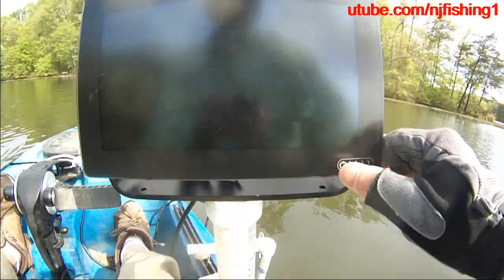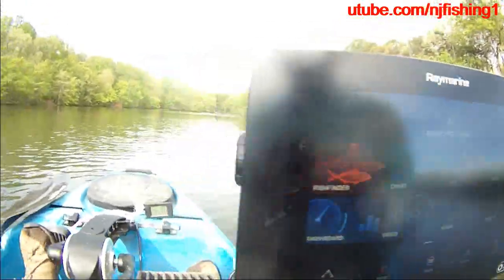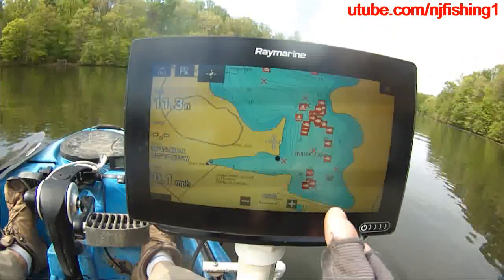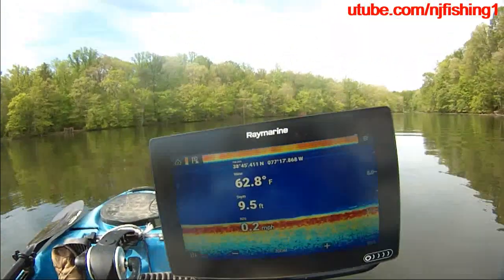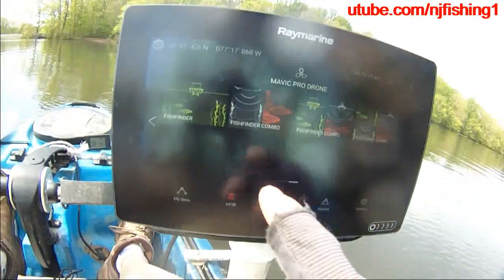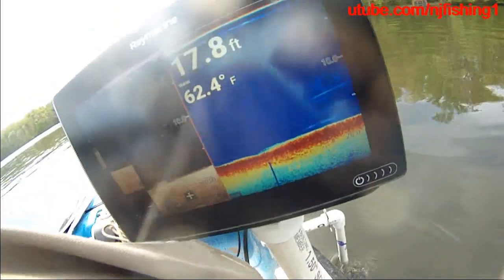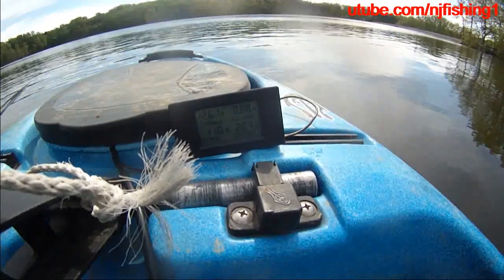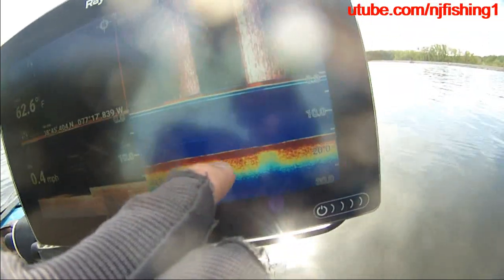Raymarine Axiom RealVision RV100 3d fishfinder (1 of 3) - which uses more power 3d or sidefinder?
Why the questions? So, I know when I am fishing or in summer time or in my local lakes where I know the fish holes are then I will put my fishfinder to the mode that uses the least power and energy to save my Kayak or boat 12 volts battery.
Which fishfinder mode uses more power?
1. 3d or sidefinder or downvision or traditional sonar mode?
2. Chart/map app or Fishfinder mode app or Radar app or Drone app? does GPS fix for map.chart use more power than transducer for fishfinder mode?
3. Multiple app vs. single app on the same screen? we know more app opened gives us better picture of what we are looking at in the water.
4. Youtube app (video) or Netflix (movie) or Spotify (music app)? which third party app uses more power?
5. 7" or 9" or 12"? This is obvious (the bigger the screen, the MORE power it uses)
6. 350 khz (traditional sonar) or 1.2 Ghz (MegaVision)?
0. LED energy meter (0-100 amps and 6.5v-100v)
1. Raymarine Axiom 12" with transducer and Navionics+ map
2. Raymarine Axiom 9" with transducer and Navionics+ map
3. Raymarine Axiom 7" with transducer and Navionics+ map
4. Raymarine Axiom 12" display only (no transducer and no map)
5. Raymarine Axiom 9" display with Lighthouse map
6. Raymarine Axiom 7" display only
1. Raymnarie Element 12 with HV100 transducer
2. Raymnarie Element 9 with HV100 and Navionics + US map
3. Raymnarie Element 7 with HV100 and Navionics + US map